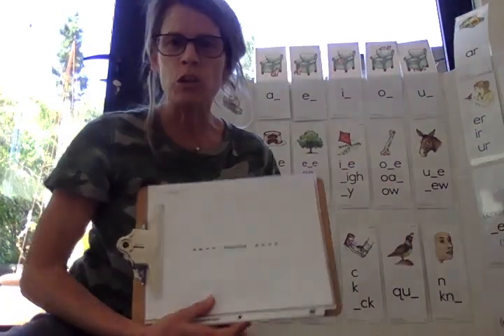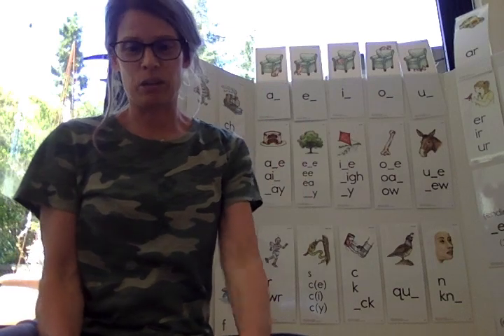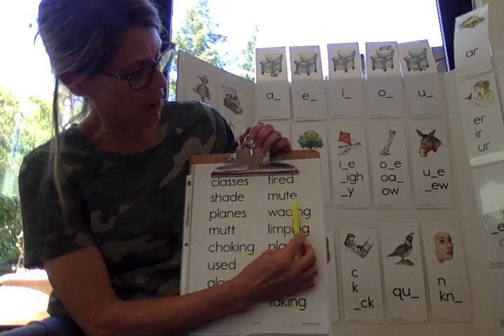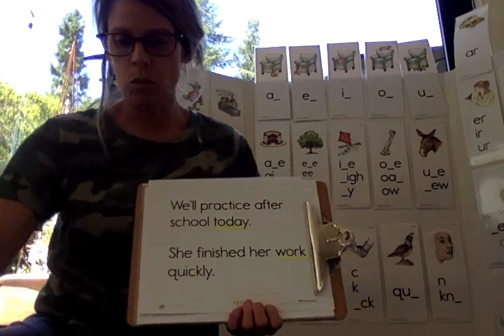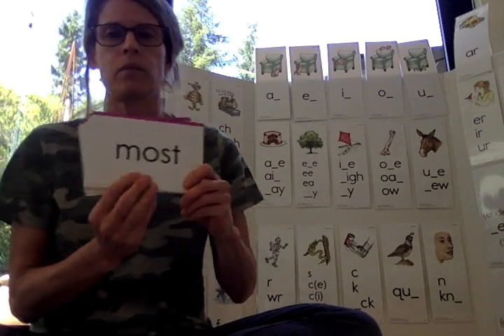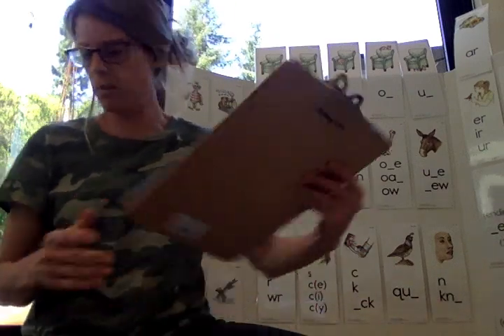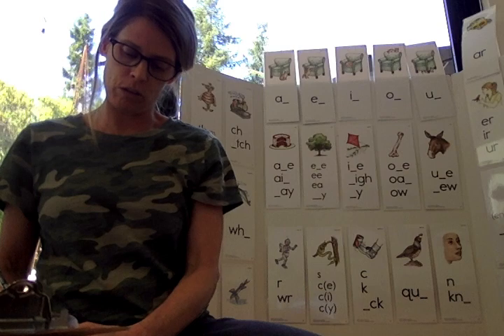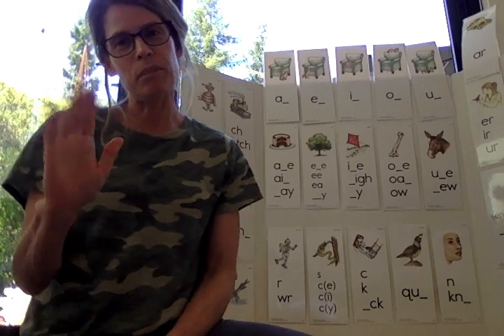SIPPS EXTENSION LESSON 14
SIPPS LESSON 14 story